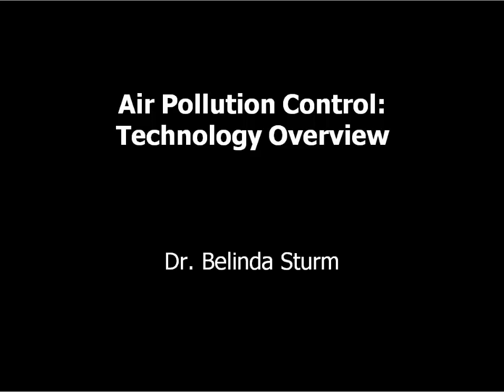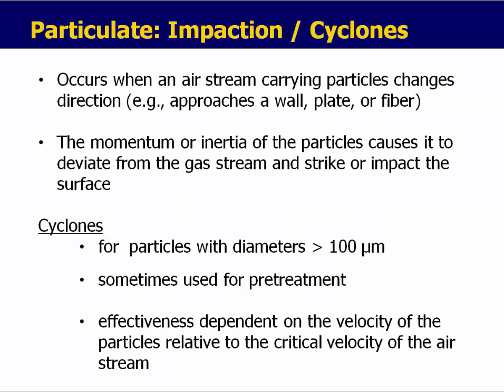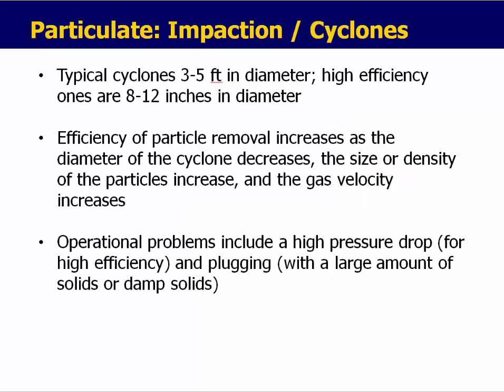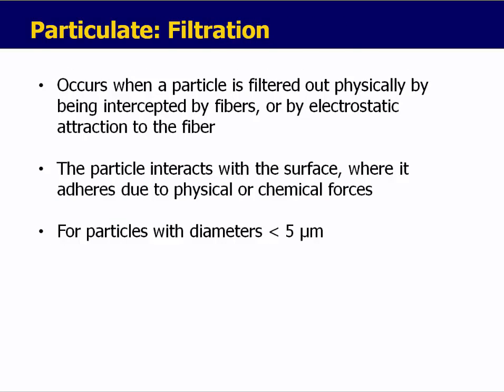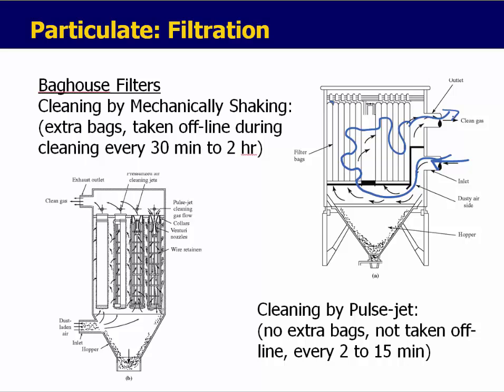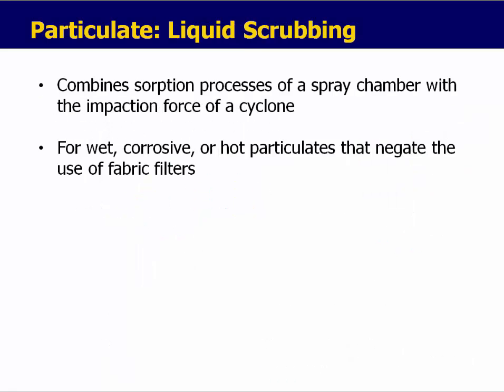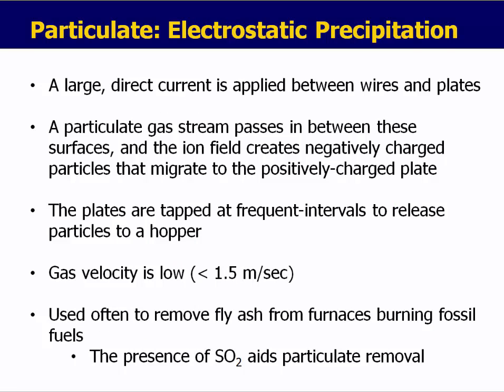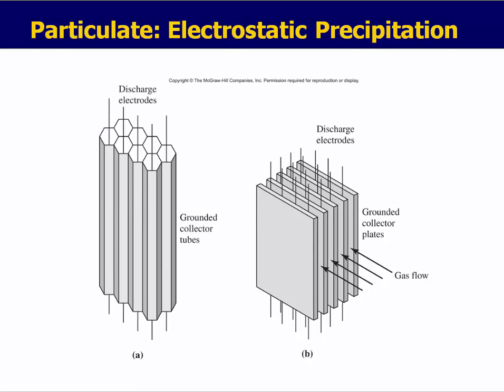Air Pollution Control Tech Part 2